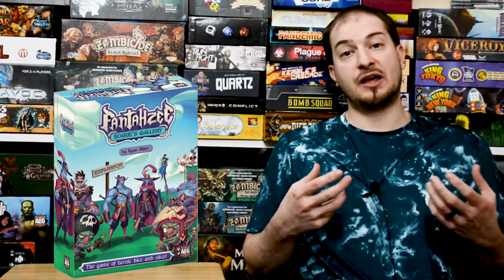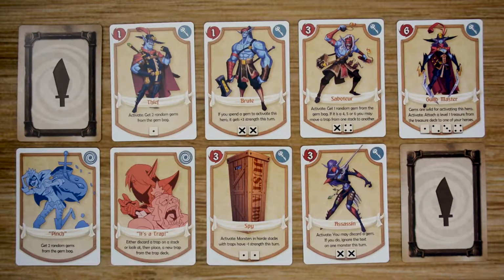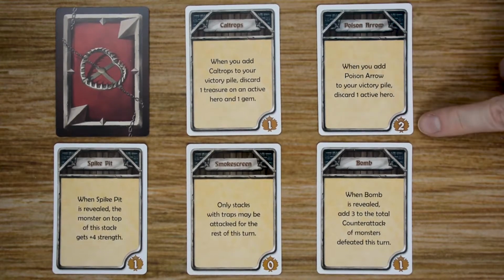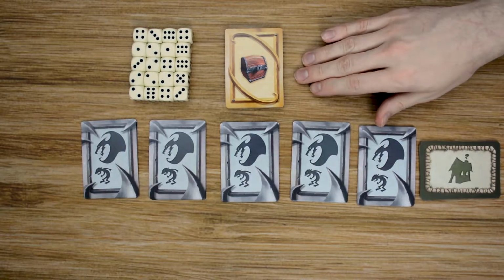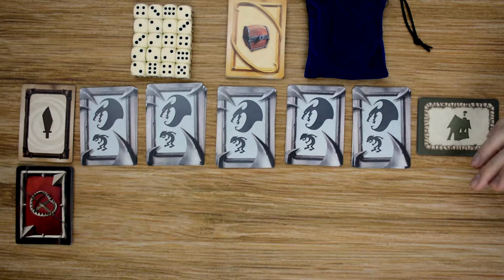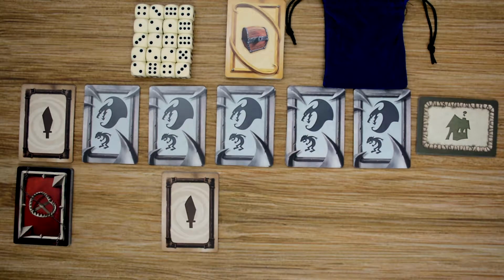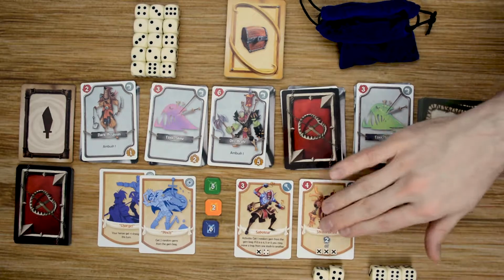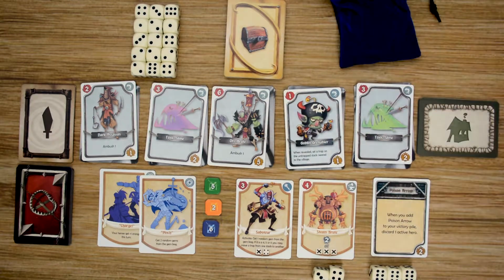Learn to Play: Fantahzee Rogue's Gallery Expansion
In this video I will be taking a look at the first expansion to Fantahzee. I will show you what comes in the box and teach you how all the new rules work.